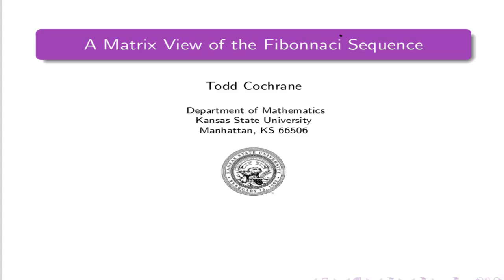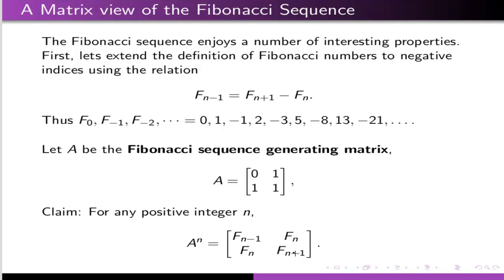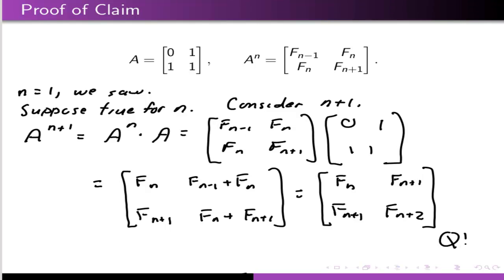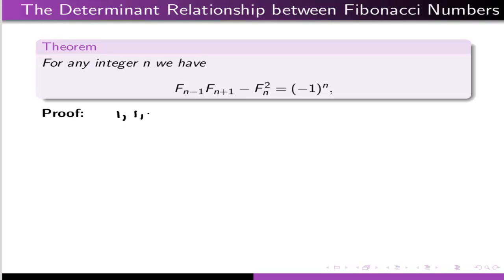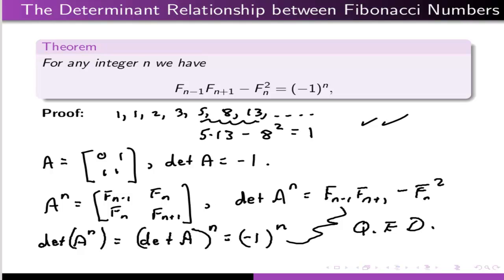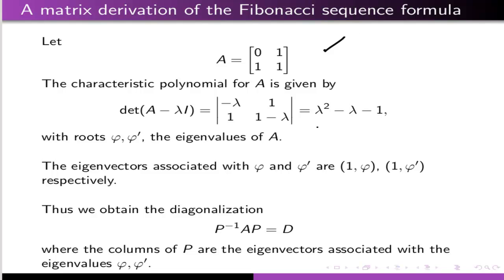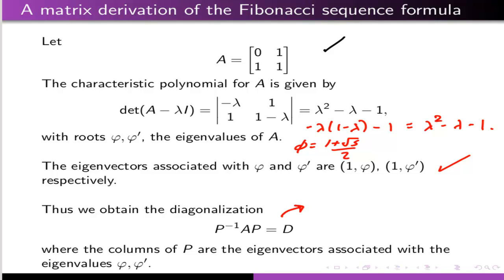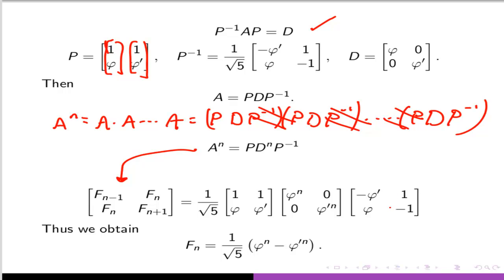Math 706 Section 8.3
Matrix view of Fibonacci Numbers